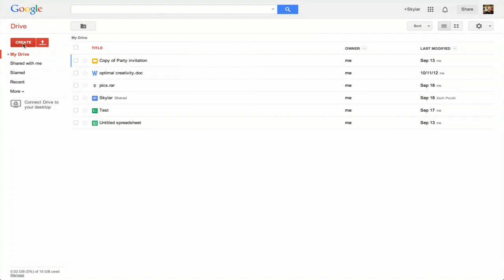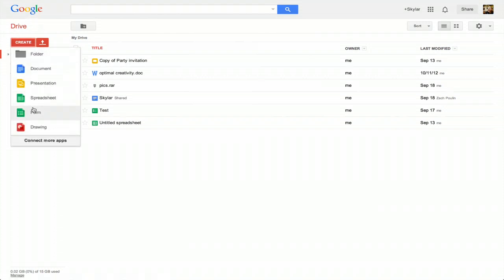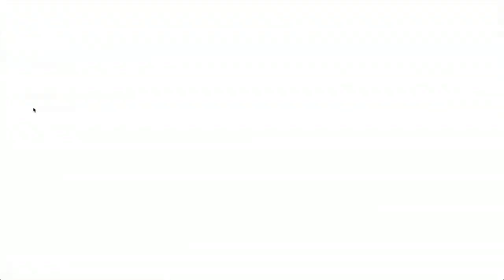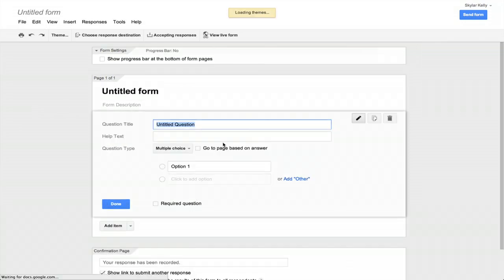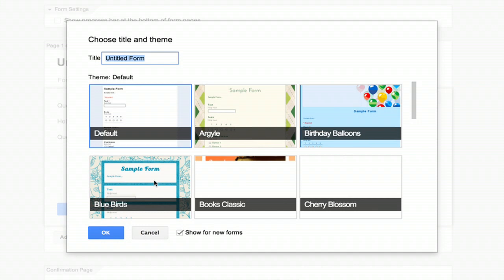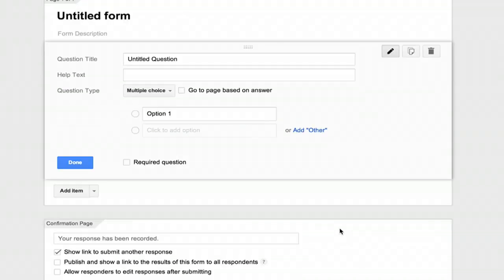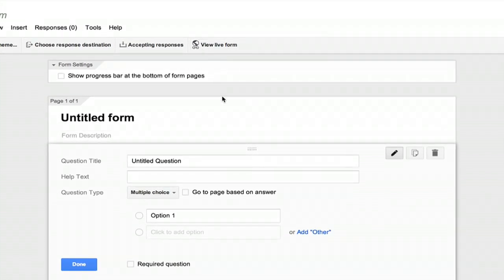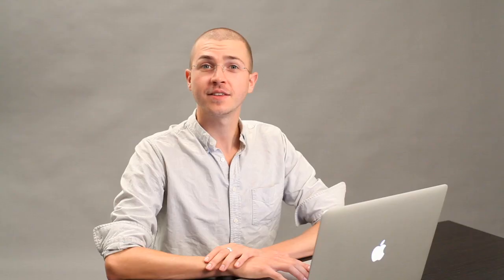How Can I Turn a PDF File Into a Fillable Form on a Mac? : Tech Tips & Tricks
Turning a PDF file into a fillable form on a Mac is something that you can do in Microsoft Word and similar programs. Turn a PDF file into a fillable form on a Mac with help from an experienced computer professional in this free video clip.